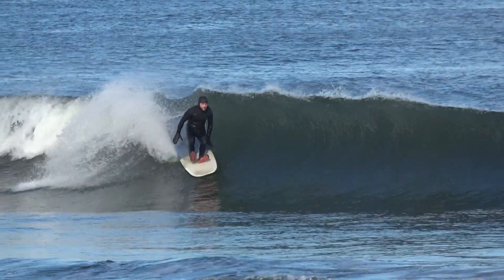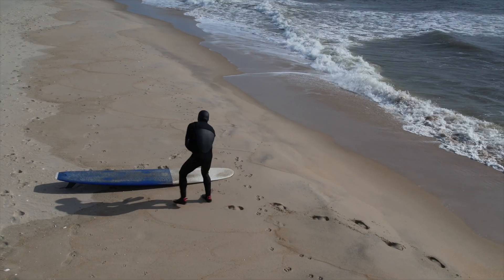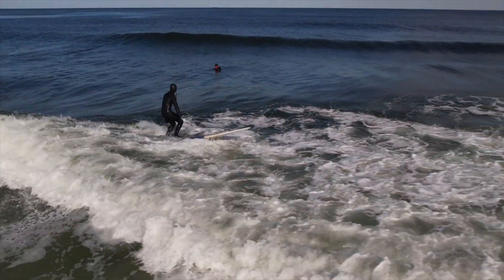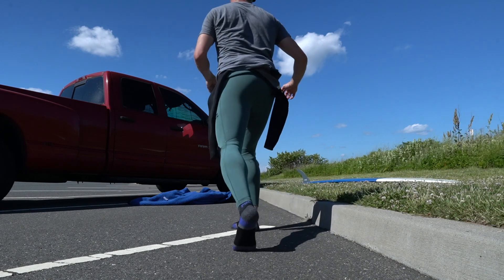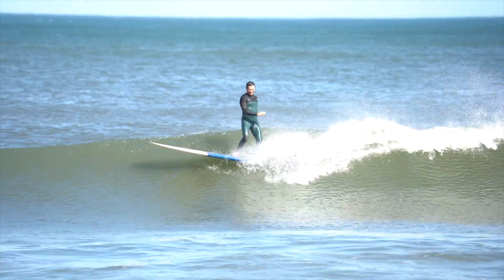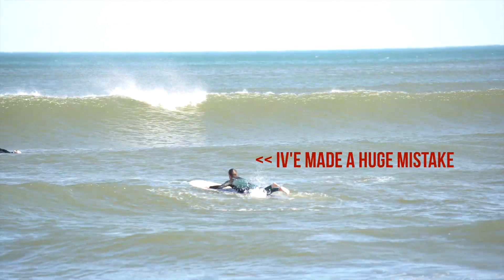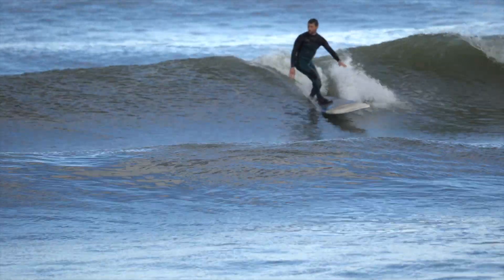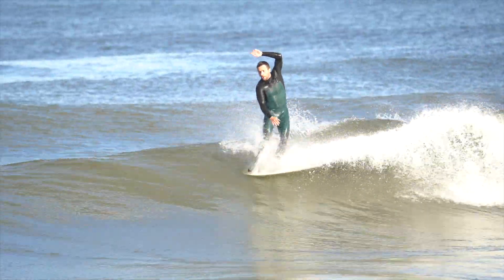Another Longboarding “Aha!” Moment - Instant Improvement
My longboard surfing has improved so much recently due to a few simple tips that iv'e learned along the way. Heres another one.. Enjoy!

Drone footage by Apex Drone Photography (Chris the drone pilot)

Huge thanks to Steve for getting the footage from today!
@stevegit25 on instagram

Location: New Jersey, Longboard Surfing
Board: Clean Ocean Surfboards: 9'6" Chingona